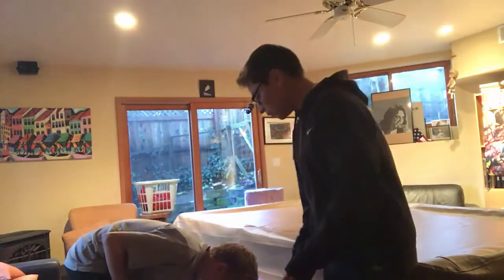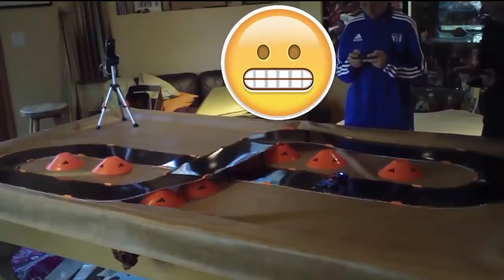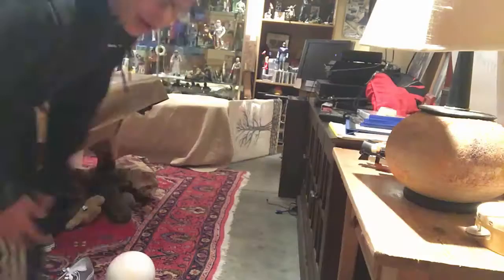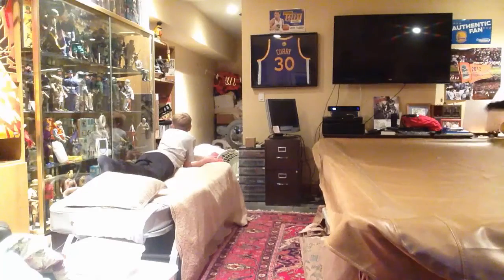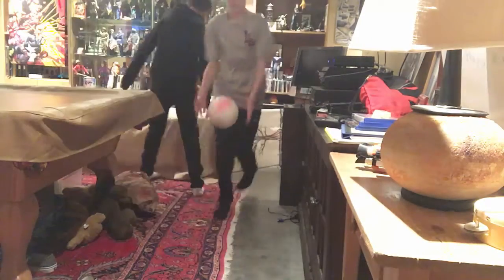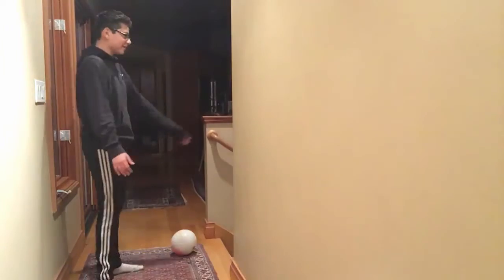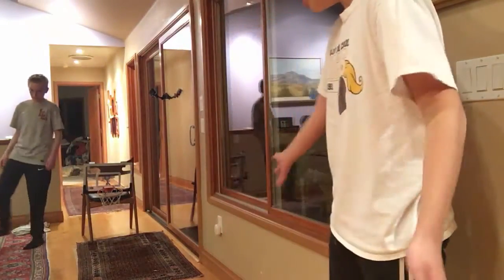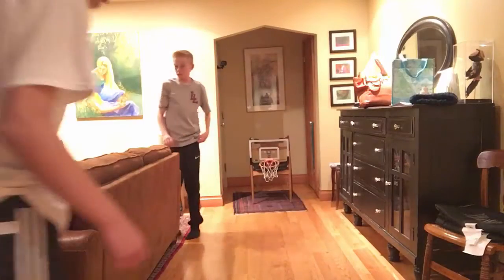INDOOR FOOTBALL CHALLENGE!!!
LEAVE A LIKE FOR MORE CHALLENGES!
SO SORRY GUYS..that I haven't uploaded in two weeks, I've just been so busy over these past weeks and have had absolutely zero time to edit vids.